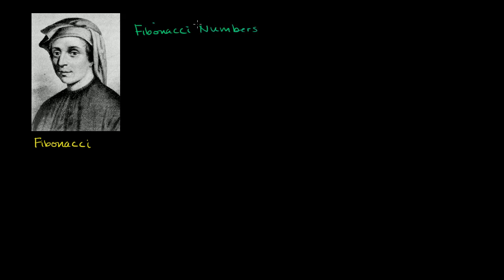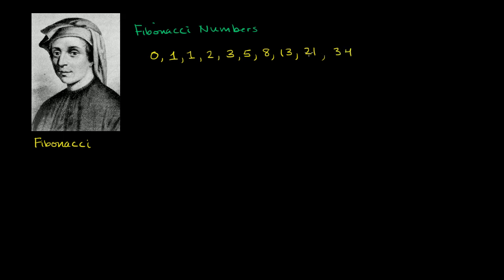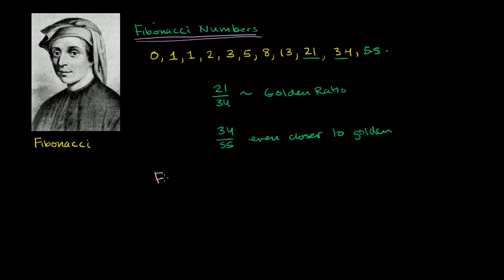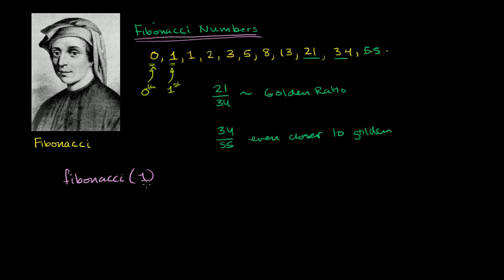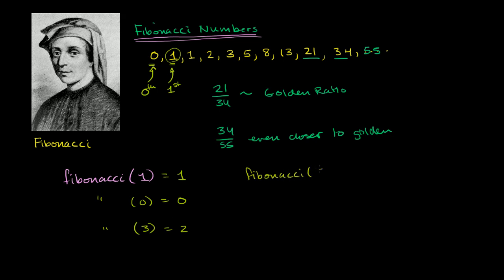Exercise - Write a Fibonacci Function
Introduction to the Fibonacci Sequence and a programming challenge